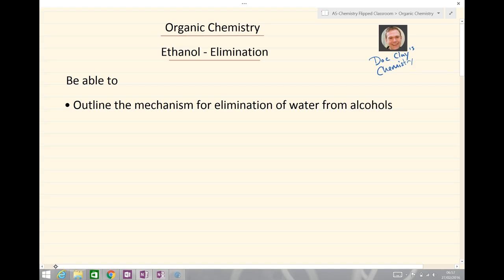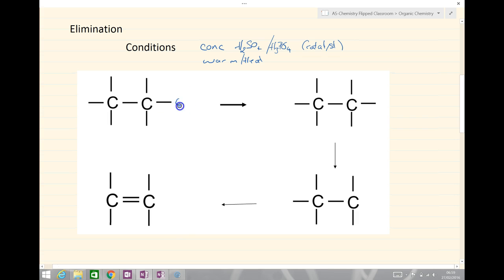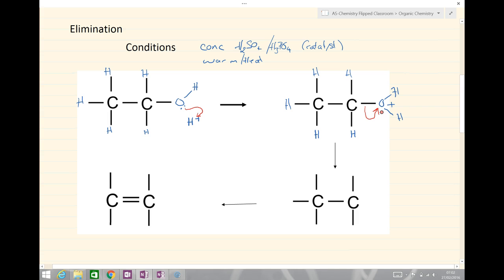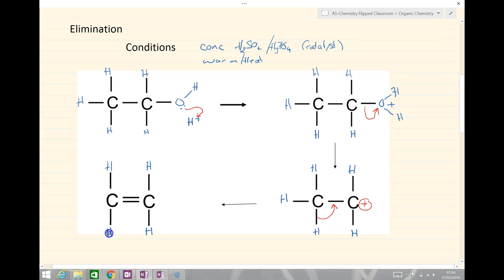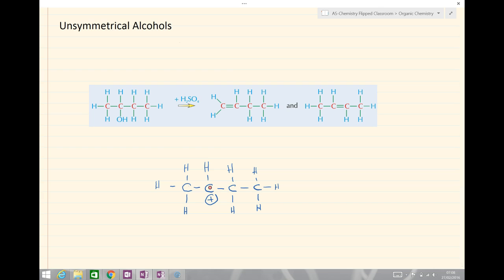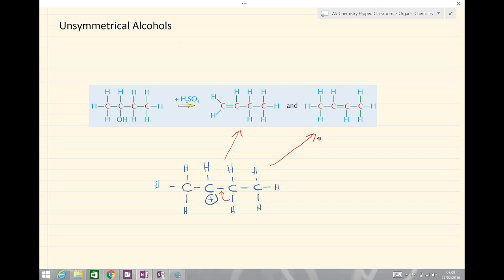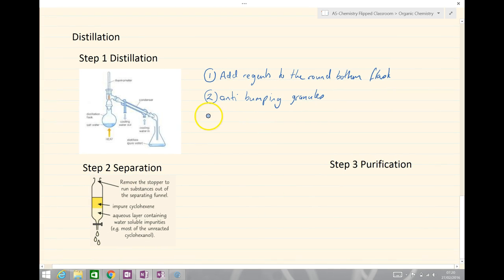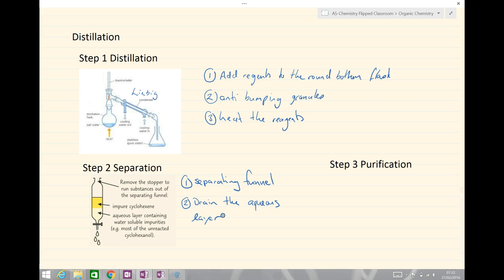AQA A Level Chemistry -Organic Chemistry - Elimination from Ethanol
AQA A Level Chemistry - Organic Chemistry -Acid catalysed elimination reaction from and alcohol and how to perform distillation,separation and purification